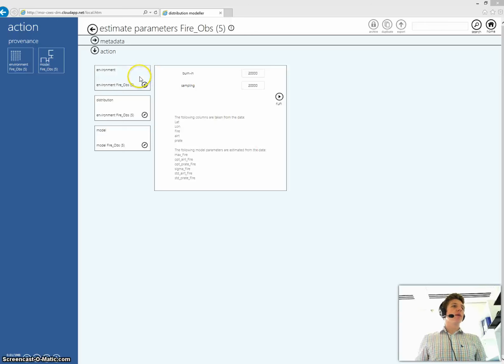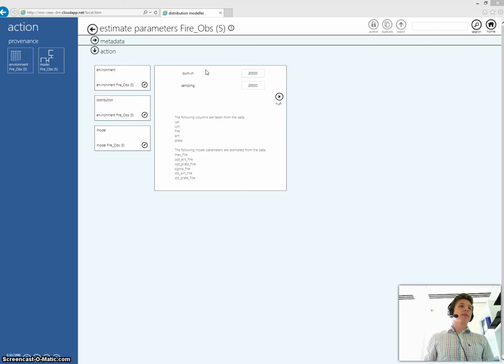Distribution Modeller Tutorial, 10.5 Making a chain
The project codenamed 'Distribution Modeller' is an environmental modelling tool under development in the Computational Ecology and Environmental Science group (CEES) at Microsoft Research, Cambridge. Thanks to Bob Leonard for making these tutorial videos.